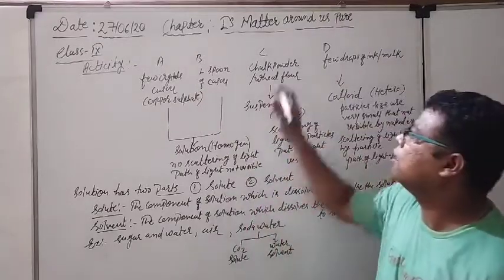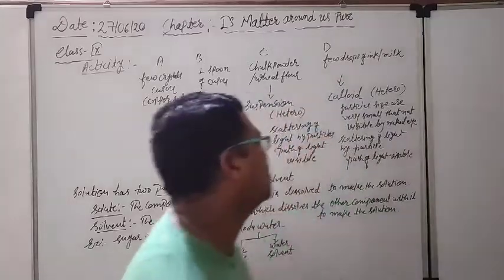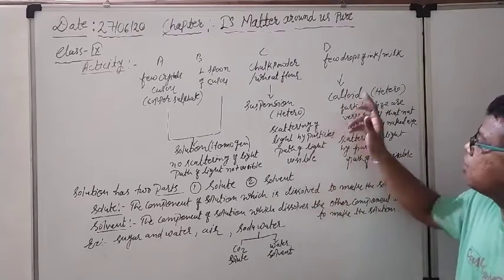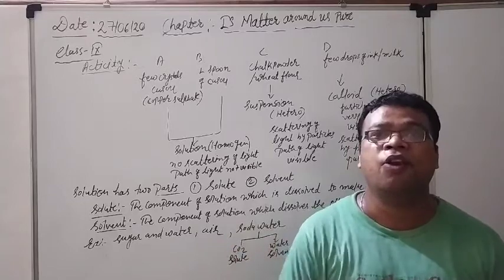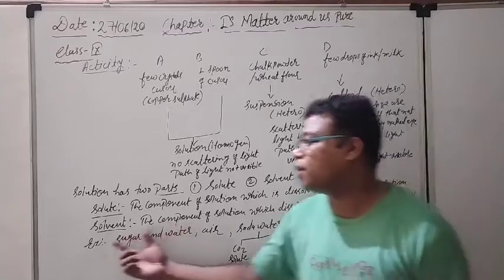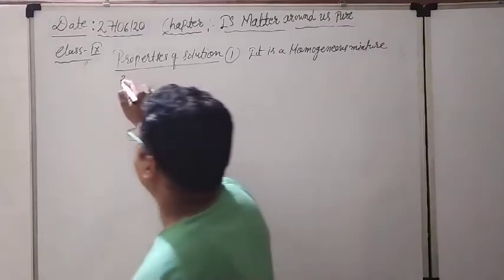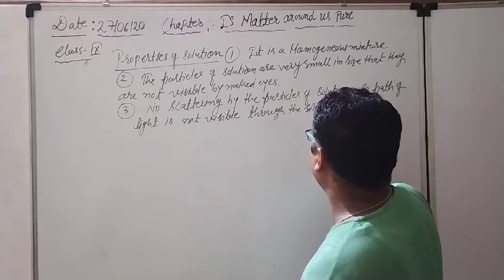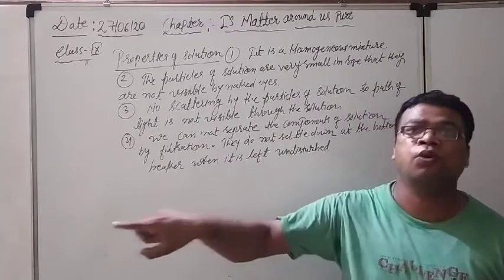Is Matter Around Us Pure 2 Class IX Science Chapter 2